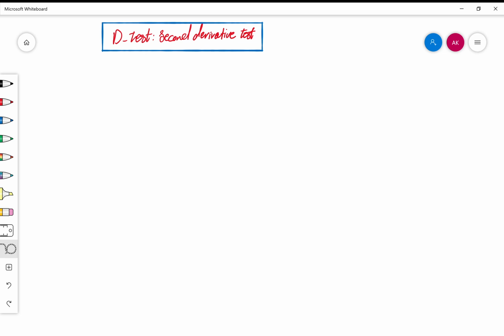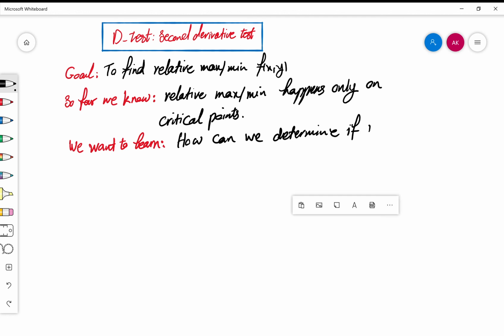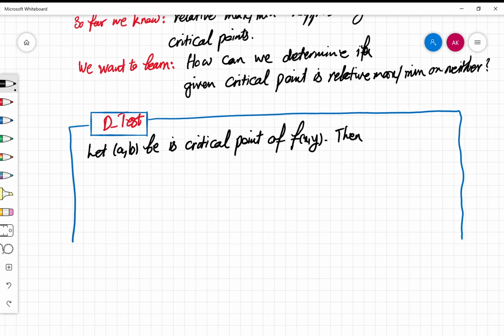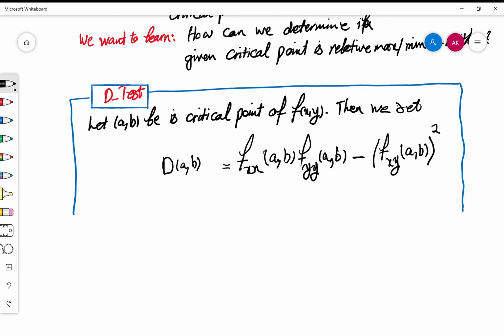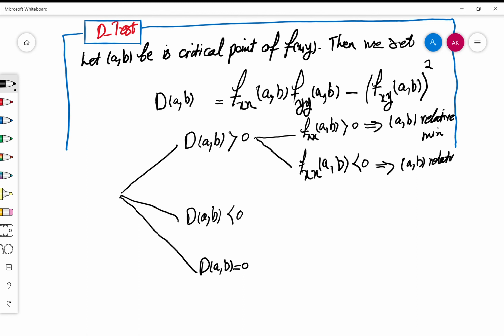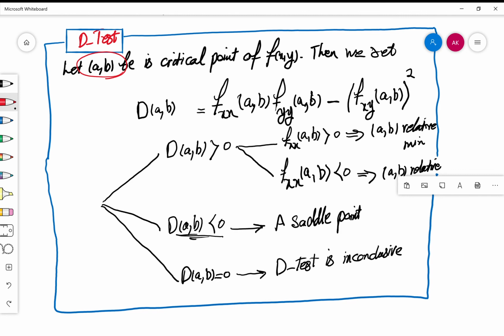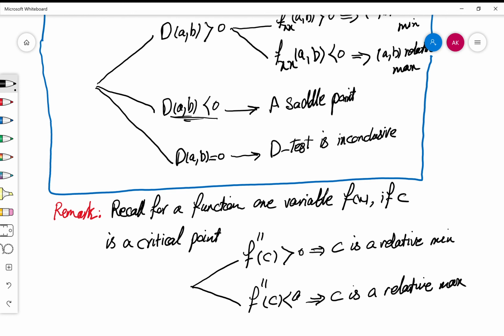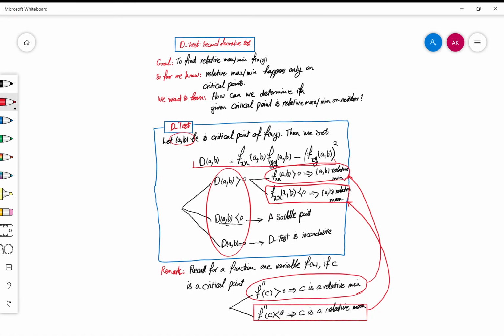Labtube-(methods of calculus)-D test